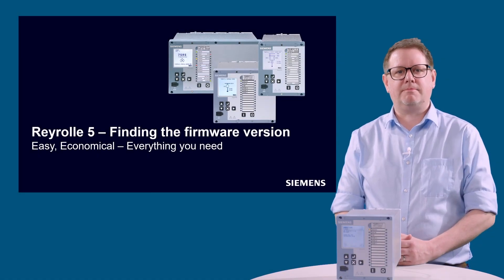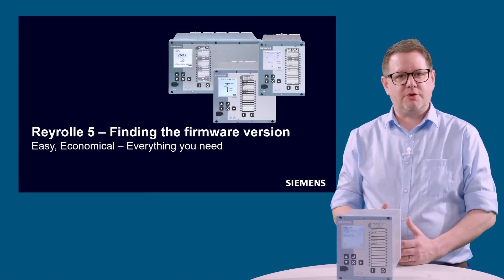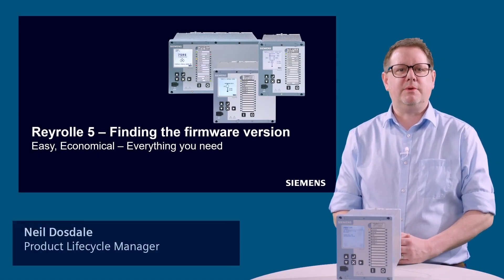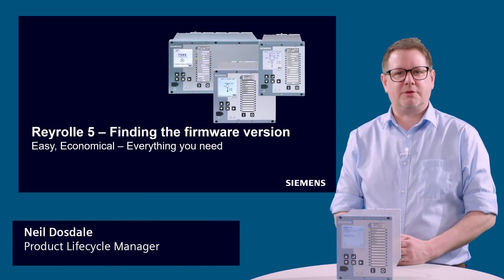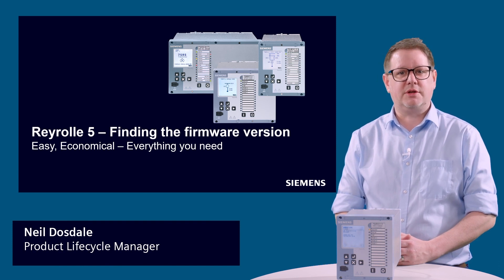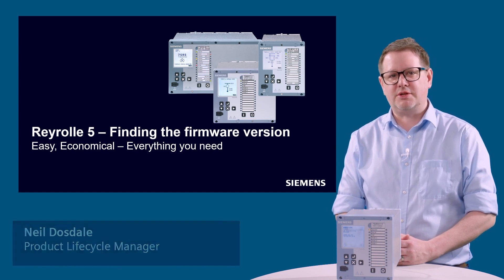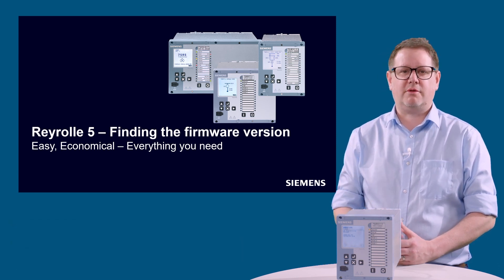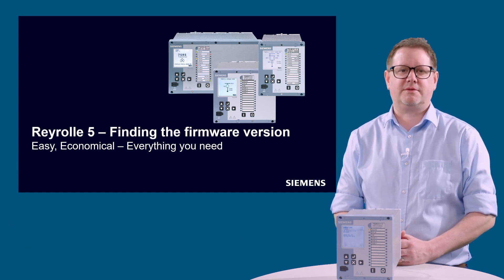ProTip | Reyrolle 5 | Finding Firmware Version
In this quick PRO TIP video we show you how to quickly find the software versions using the local HMI on a Reyrolle 5 device.